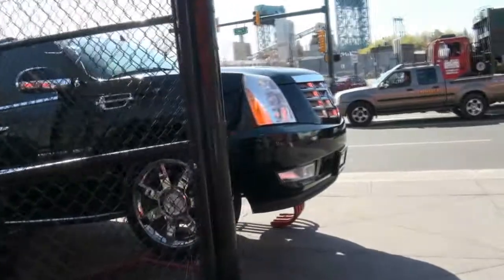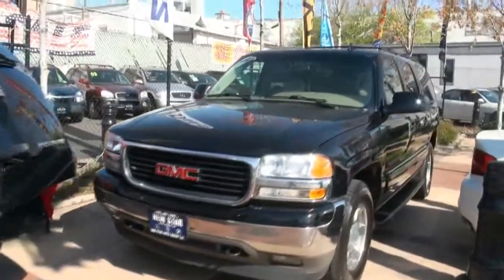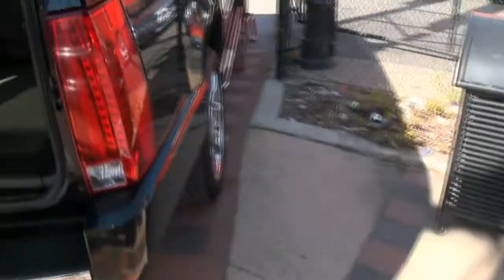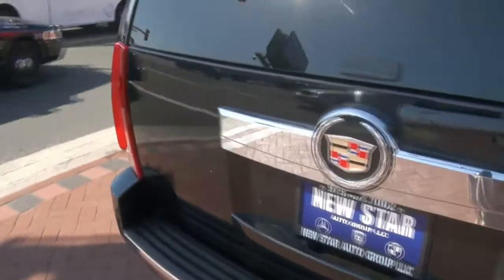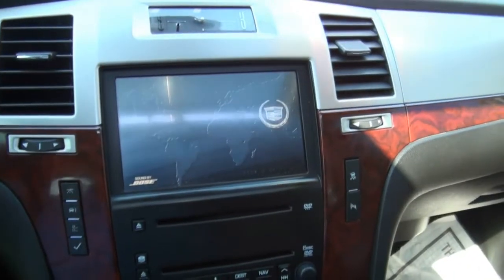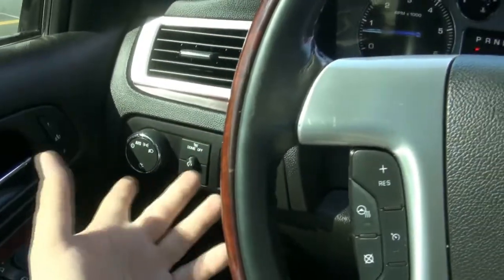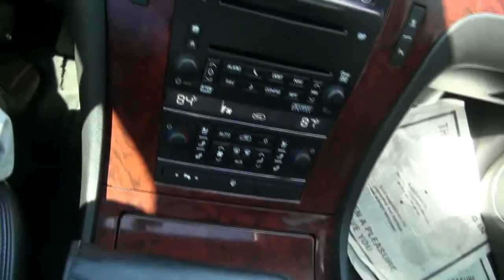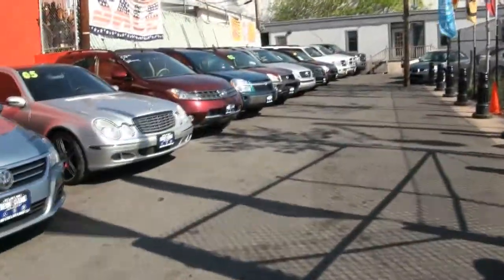2008 Cadillac Escalade ESV RES